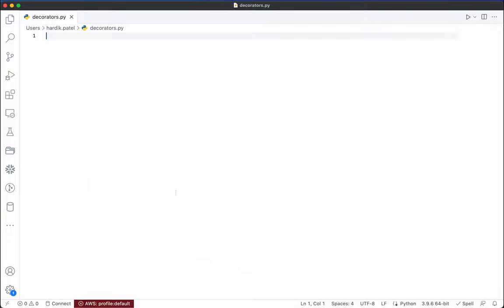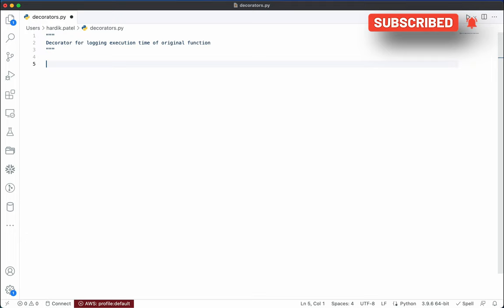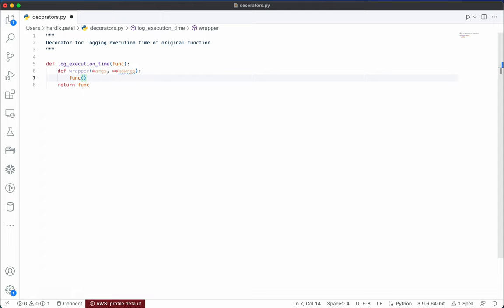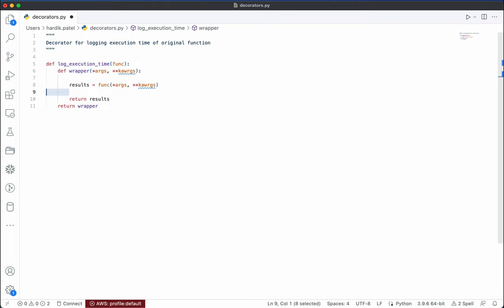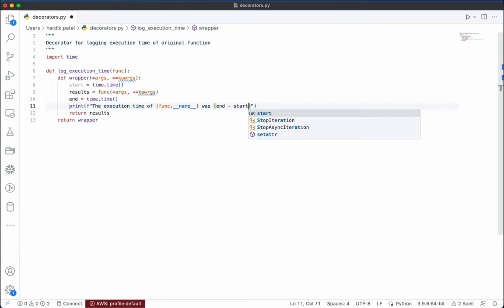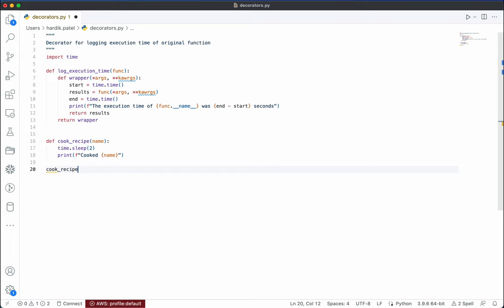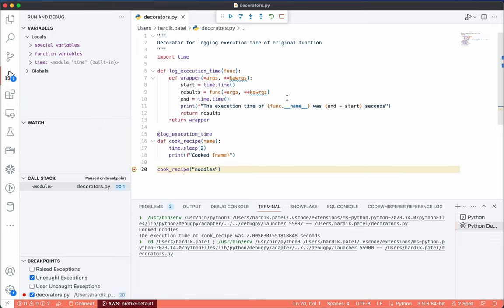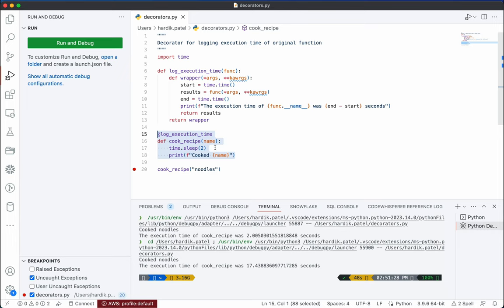13 | Decorator Design Pattern | structural design pattern | By Hardik Patel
In this video, I'll teach you about the decorator design pattern in Python. Decorators are a powerful tool that can be used to add functionality to objects without modifying their original code.

I'll start by explaining what a decorator is, and then I'll show you how to use decorators to add logging, caching, and other functionality to objects.

By the end of this video, you'll understand how decorators work and how you can use them to improve your Python code. Gears: